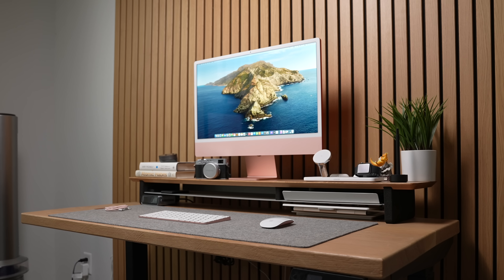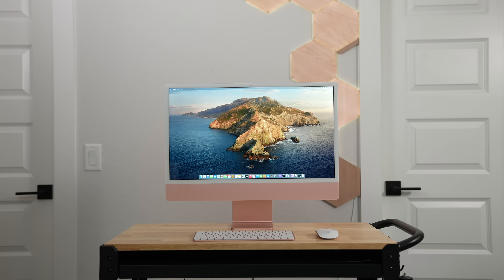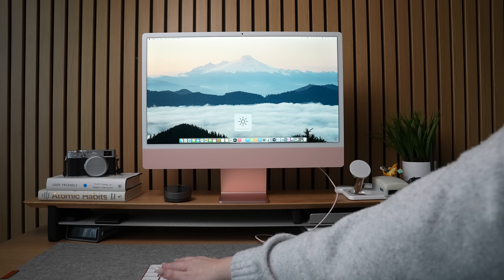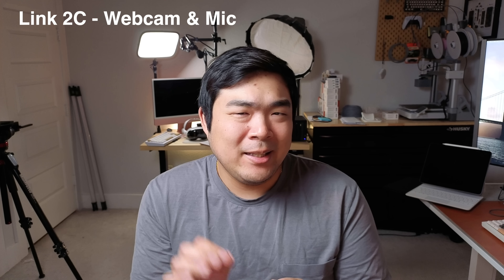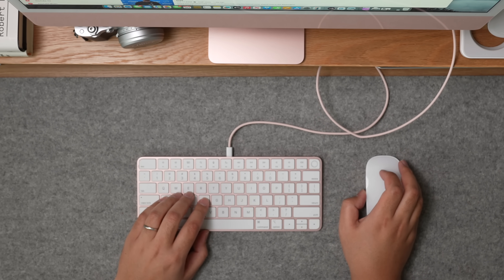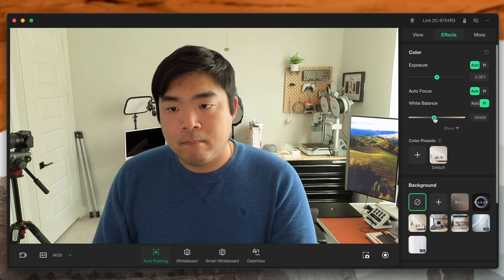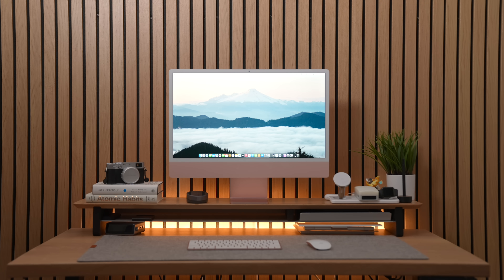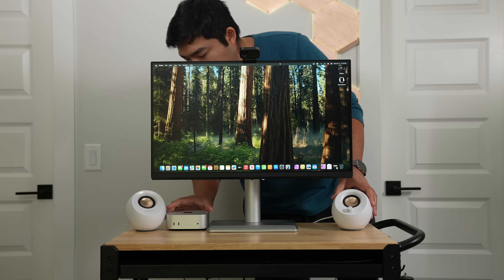I Tried Making a CHEAPER iMac Setup Alternative With the Mac mini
The iMac is the complete package. You get everything you need in a computer to get started. But, it can be pretty expensive. What if we tried to build something similar, but cheaper? This is what I ended up trying to do in this video.

M4 Mac Mini
BenQ MA270U
Creative Pebble Pro
Insta360 Link 2C
Logitech MX Keys Mini
Logitech MX Anywhere 3S
M4 iMac

Kanto YU2 Speakers
KeyChron Q1 HE
Logitech MX Master 3S
Studio Display
Webcam: Honestly, most people don’t need to upgrade this, but if for whatever reason you believe you do and want the absolute best, your best bet is to start considering a dedicated Mirrorless Camera or action cam with support as a webcam. I’d suggest researching this further, it would clog up the entire description of the video if I continued :)